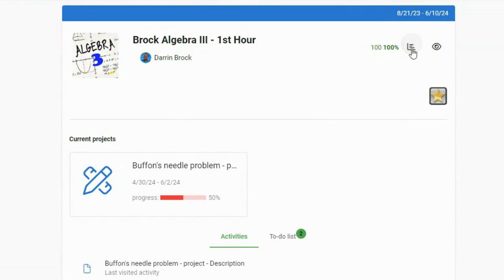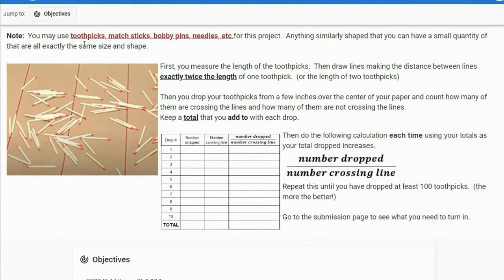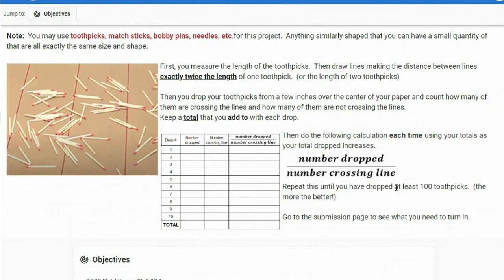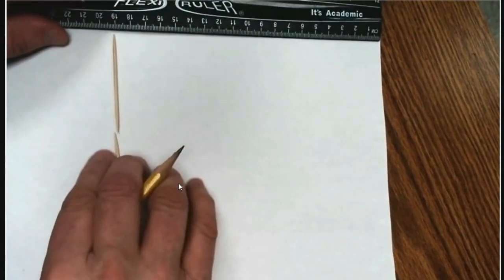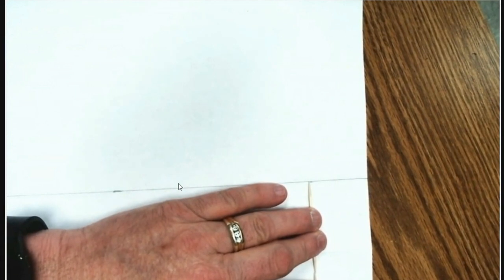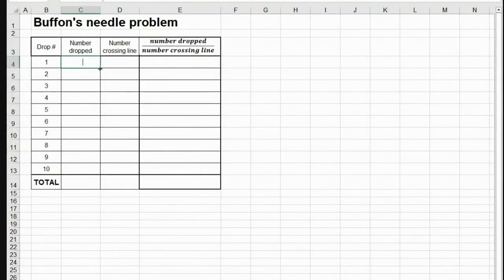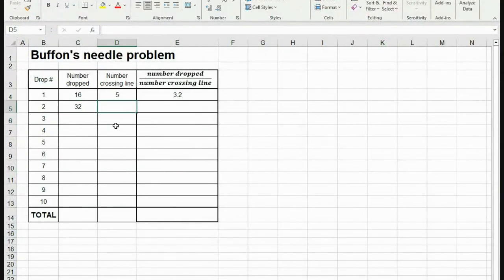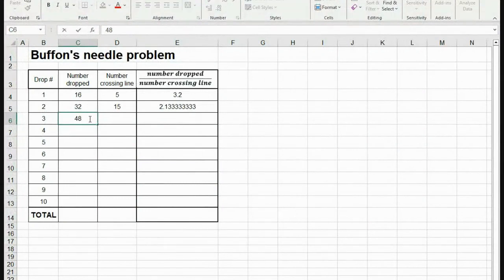Algebra III class video 5-13-24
Buffon's needle project